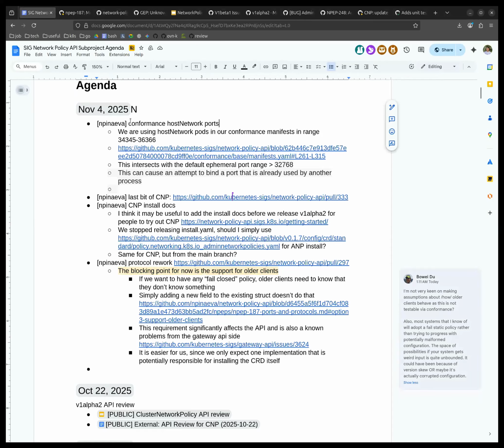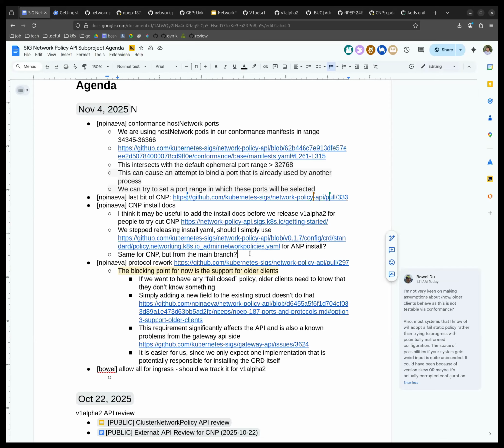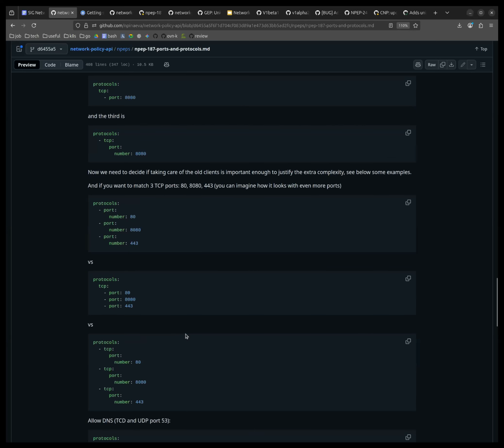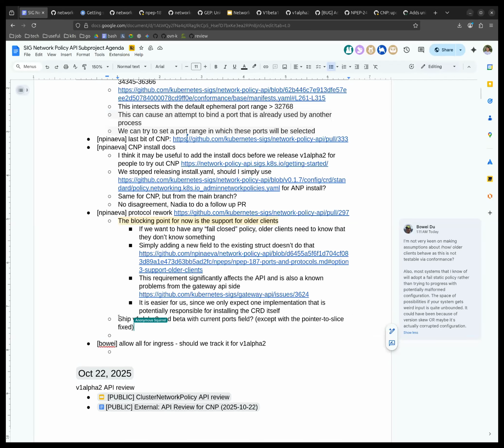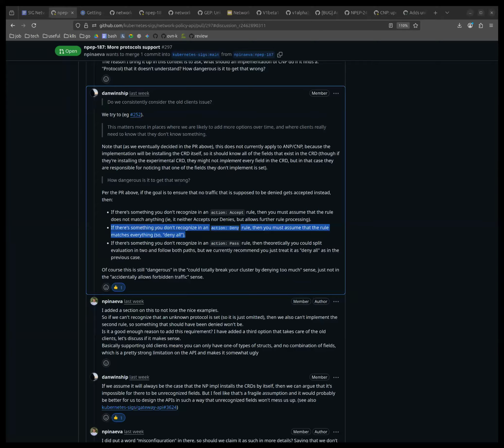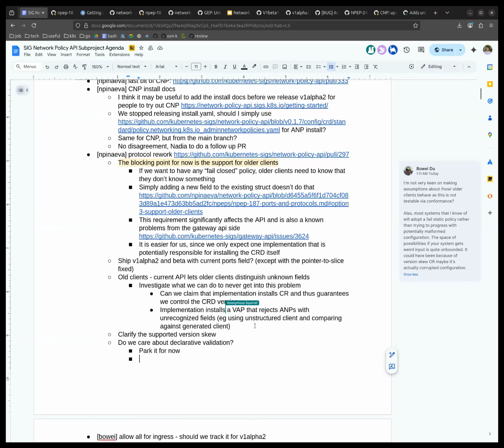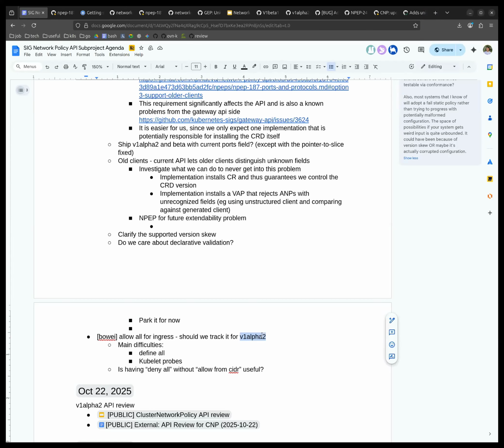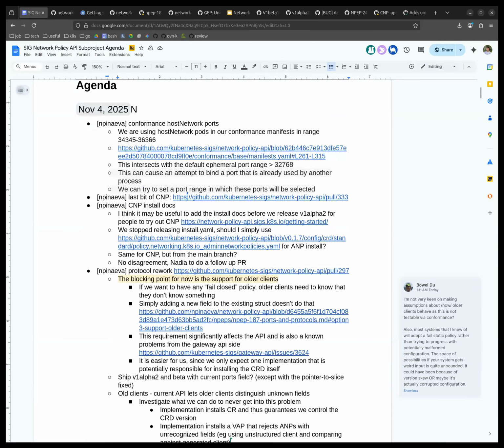Network Policy API Meeting for 2025-11-04